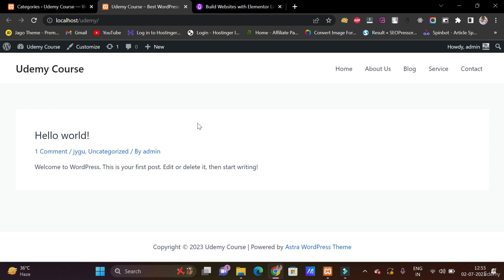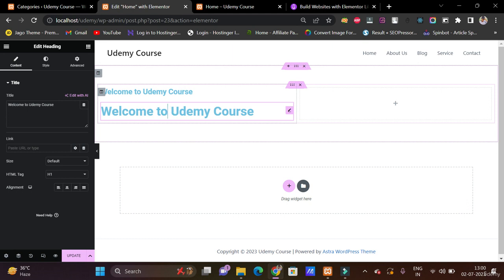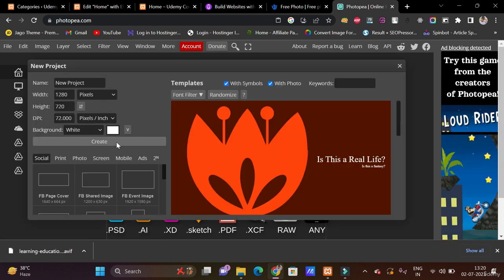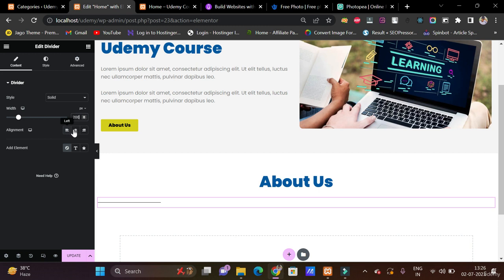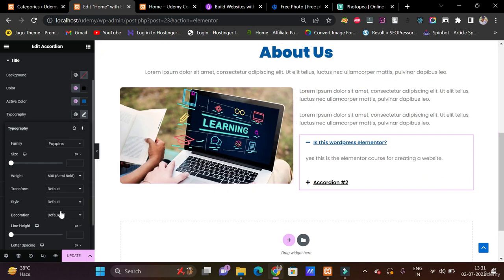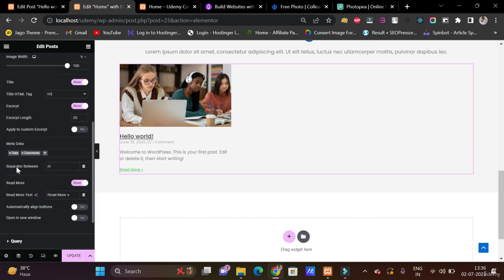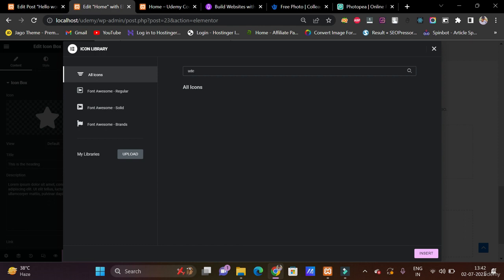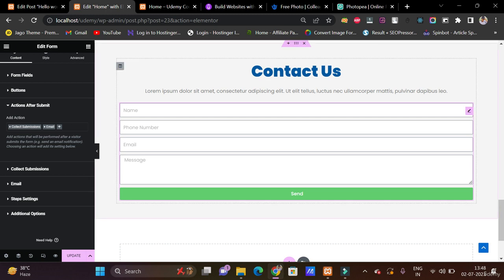5 Creating your first custom page layout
Are you tired of struggling to design professional-looking websites from scratch? Look no further than this course on creating websites with Elementor! In just a few hours, you'll learn how to use this powerful WordPress page builder to design custom pages and layouts, add widgets and modules, and optimize your website for search engines - all without needing to know how to code.

What You'll Learn:

Throughout the course, you'll learn how to:

Set up and install Elementor on your WordPress website

Design custom pages and layouts using Elementor's drag-and-drop interface

Add widgets and modules to enhance your website's functionality

Customize your website's appearance with fonts, colors, and backgrounds

Create responsive designs that look great on any device

Integrate third-party tools and plugins with Elementor for added functionality

Who This Course Is For:

This course is for:

Business owners who want to create their own website for their company or brand

Freelancers and entrepreneurs who want to offer web design services to their clients using Elementor

Bloggers and content creators who want to create beautiful and engaging websites to showcase their work

Anyone who is interested in web design and wants to learn a new skill that is in high demand in the job market

Students who want to build their own website for a project or portfolio

Frequently Asked Questions:

Do I need any prior knowledge of web design or development to take this course?

No, this course is designed for beginners who want to learn how to create beautiful and functional websites using Elementor, even if they have no prior experience with web design or development.

To take this course, you should have:

A basic understanding of WordPress and how to use it to create a website

A working WordPress website installed and set up on a hosting account

Basic knowledge of HTML and CSS would be helpful, but not mandatory

The Elementor plugin installed on your WordPress website

How long will it take to complete this course?

This course takes approximately 3-4 hours to complete, depending on your skill level and familiarity with WordPress.

What if I have questions or need help during the course?

If you have any questions or need help during the course, you can ask them in the course discussion forum or contact the instructor for assistance.

Asus Laptop

Logitech Mouse

As Your Demand